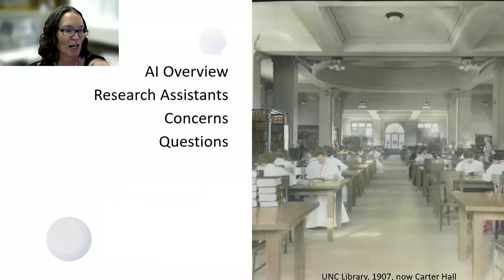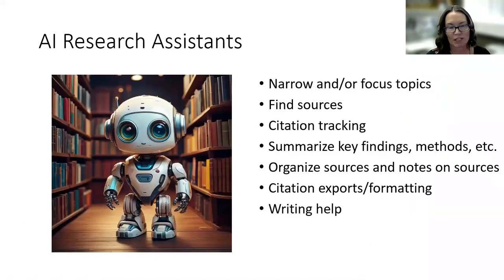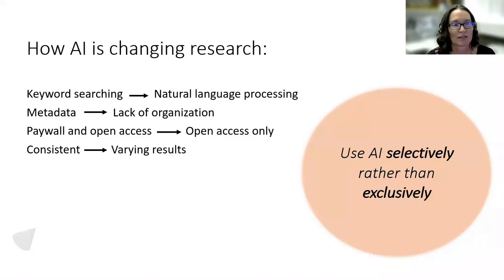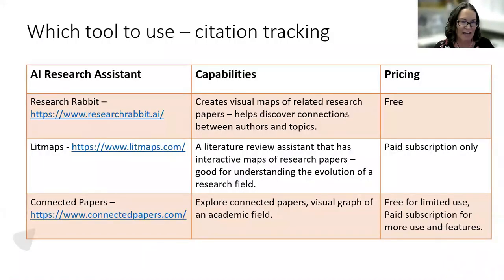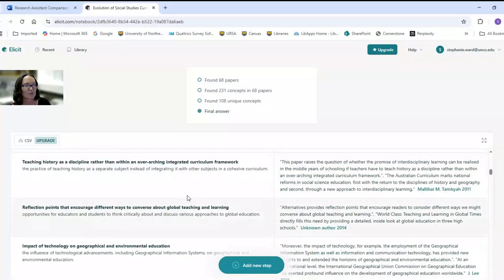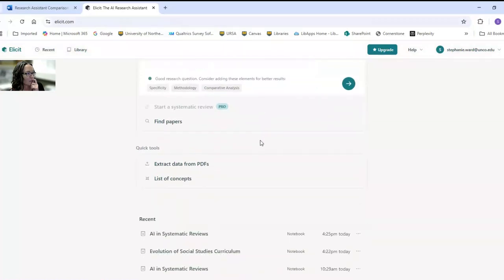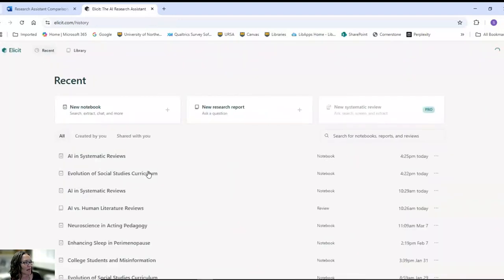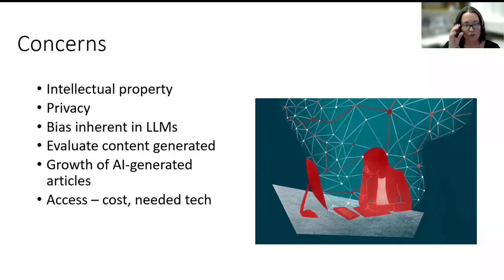Future Research: AI Tools for Graduate Student Success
A webinar presented by the University of Northern Colorado Bear GRADS (Graduate Research and Development Series)

Speaker: Dr. Stephanie Ward, Teaching and Learning Liberian, University Libraries, University of Northern Colorado.

Moderator: Nancy Henke, Assistant Professor, Textbook Affordability Librarian, University Libraries, University of Northern Colorado.

Session Description:
In this interactive session, we explore how graduate students can leverage cutting-edge AI tools to enhance their academic research and productivity. From literature reviews and data analysis to writing assistance and citation management, we will demonstrate practical applications of AI technologies tailored to the needs of graduate-level work. Participants will gain hands-on insights into tools like AI reference managers and more. Whether you are just starting your research or deep into dissertation writing, this session will introduce accessible AI resources that can streamline your workflow and support your academic success.

Michener Library is at 14th Ave. & 20th Street, Greeley, CO 80631

Carter Hall, University of Northern Colorado, Greeley, Colorado, 80631

UNC Bear GRADS Planning Committee Members:
Franklina Addae, AOER Graduate Assistant, Graduate School & University Libraries
Nancy Henke, Textbook Affordability Librarian, University Libraries
Nicole Webber, Scholarly Communications Librarian, University Libraries
Stephanie Wiegand, Scholarly Publishing Librarian, University Libraries

AI tools, dissertation completion, time management for PhD, academic writing tips, overcoming burnout, PhD emotional resilience, PhD success strategies